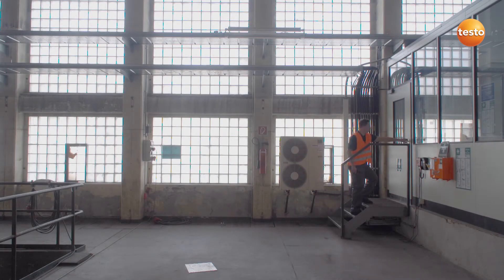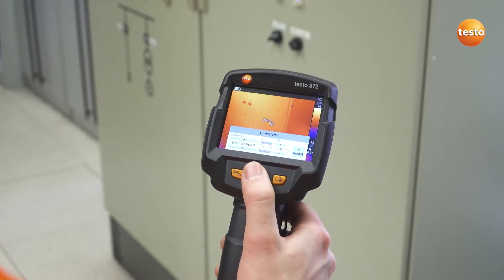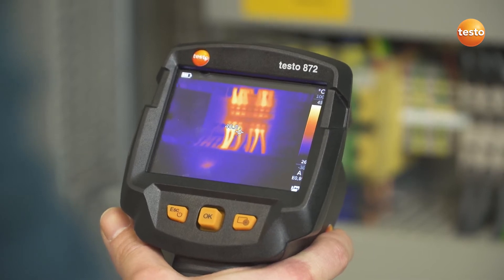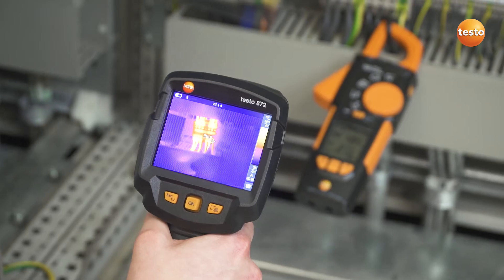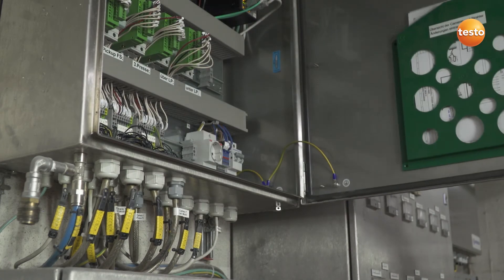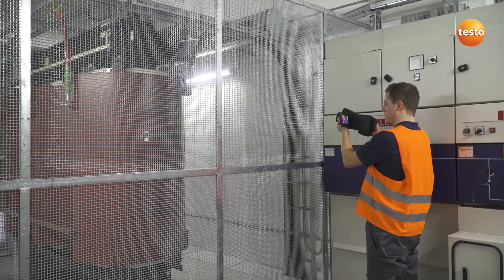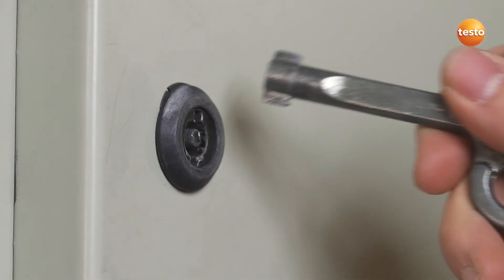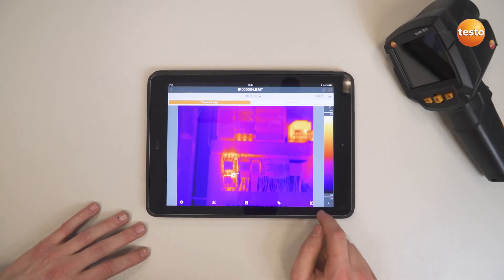testo 872-885 For Electrical Maintenance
Preventative maintenance is the strategy of the future, and Testo Thermal Imaging cameras are paving the way for technicians to get on board.